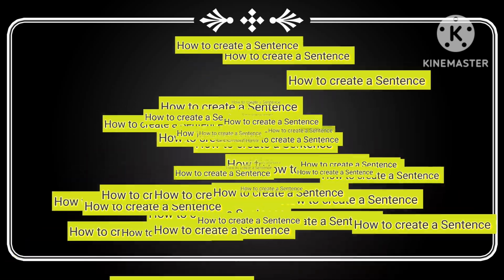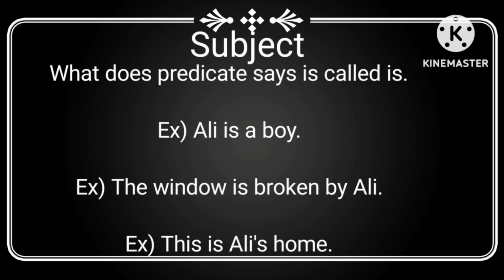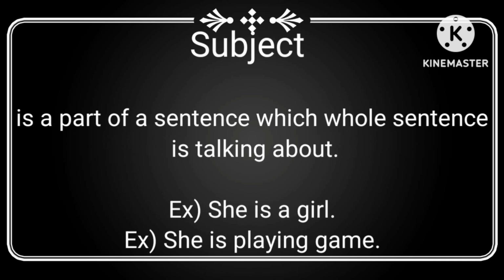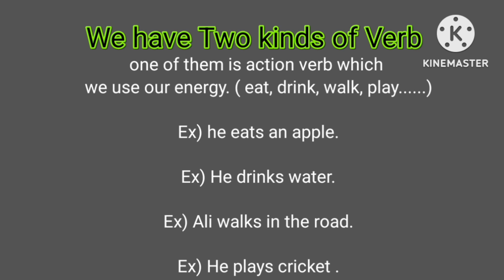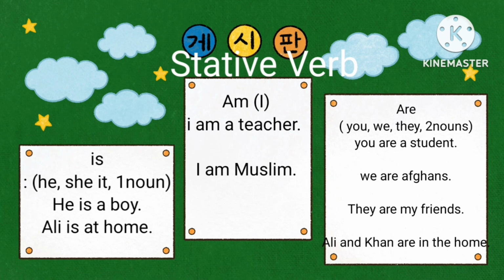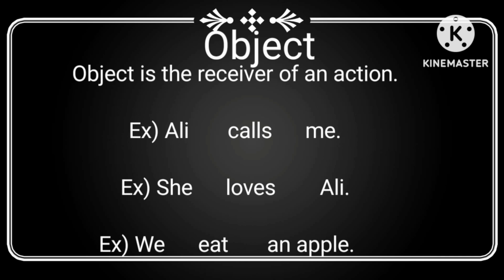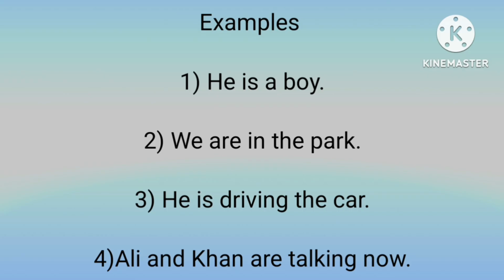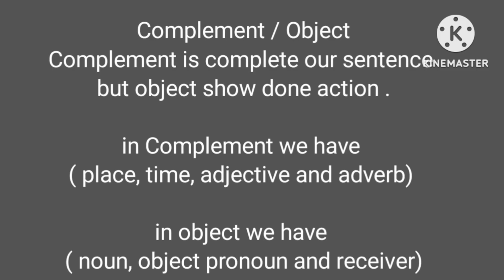How to Create a Sentence@learn English Academe english shortvideo englishgrammar grammar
✅ 1. Subject (S)

The subject is the person, place, thing, or idea that does the action or is being described in the sentence.

🔹 Examples:

Ali plays football.

The teacher explained the lesson.

My phone is expensive.

✅ 2. Verb (V)

The verb shows action or state.

🔹 Types of verbs:

Action verbs: run, eat, write, play

State verbs: is, am, are, seem, feel

🔹 Examples:

Ali plays football.

They are happy.

She wrote a letter.

✅ 3. Object (O)

The object receives the action of the verb.
It answers “what?” or “whom?”

🔹 Types of objects:

Direct Object (DO): receives the action directly

Indirect Object (IO): receives the benefit of the action

🔹 Examples:

He wrote a letter. (DO: what?)

She gave me (IO) a gift (DO).

They cleaned the classroom. (DO)

A complement completes the meaning of the sentence.
It gives more information about the subject or the object.

There are 2 types:

🟣 A. Subject Complement (SC)

Comes after be/ linking verbs (is, am, are, was, were, become, seem)

Gives more information about the subject.

Examples:

She is a doctor. (noun → SC)
The weather is cold. (adjective → SC)

He became angry. (adjective → SC)
How to Create a Sentence#english
Definition of Subject
Definition of Verb
Definition of Object
Definition of Complement
Different between Object and Complement
How to make grammatical sentence